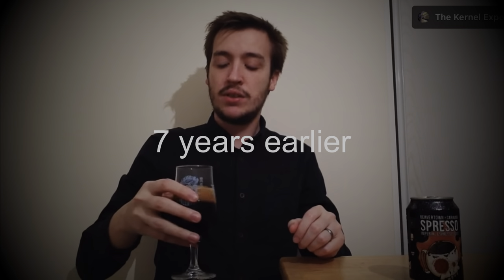Beavertown X Climpson & Sons | Spresso Coffee Stout 6% - Beer Review